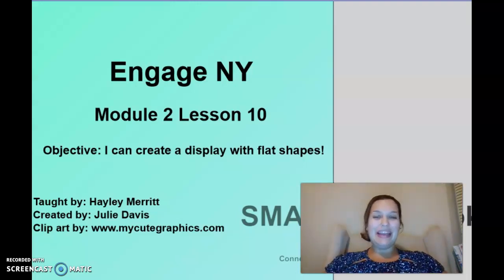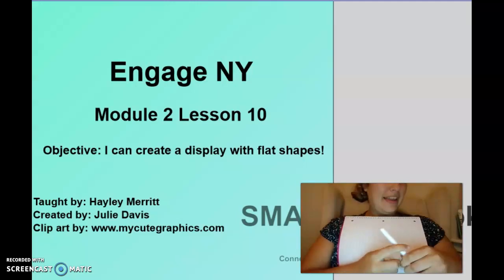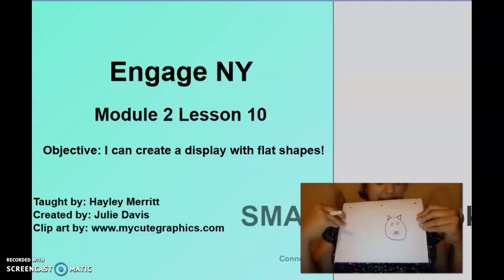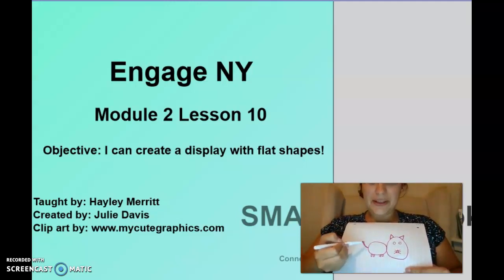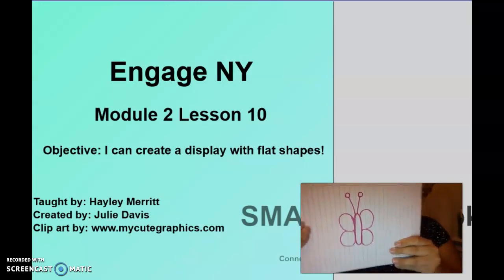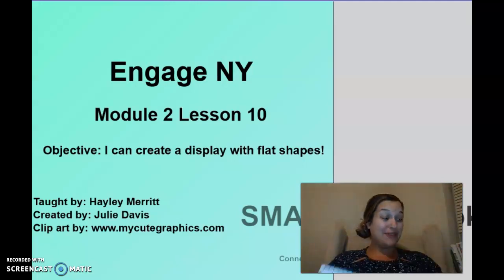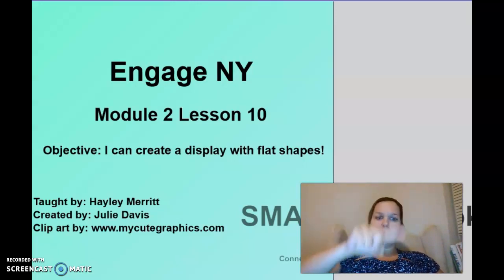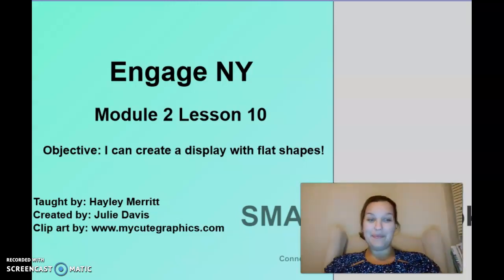Kindergarten Math - Module 2 Lesson 10 Culminating Task—collaborative groups create.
Kindergarten EngageNY Math - Module 2 Lesson 10 Culminating Task—collaborative groups create displays of different flat shapes with examples, non-examples, and a corresponding solid shape.